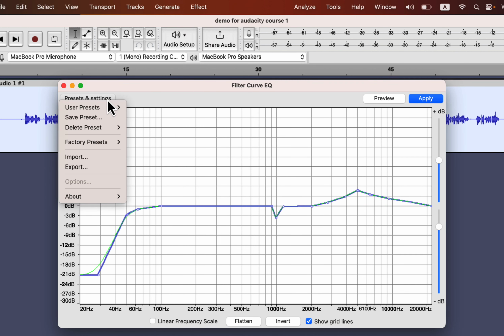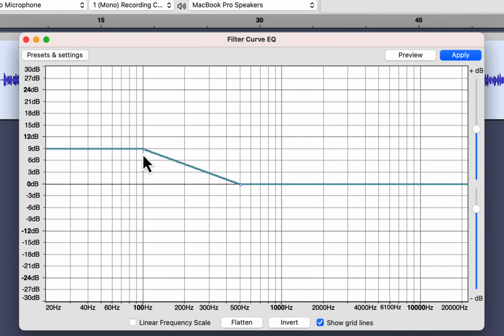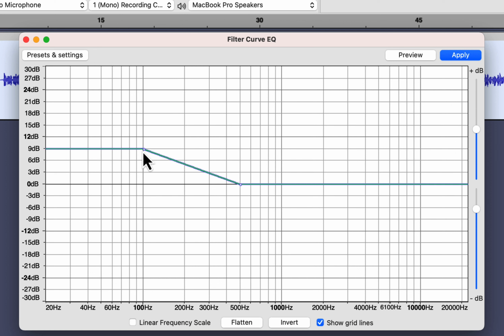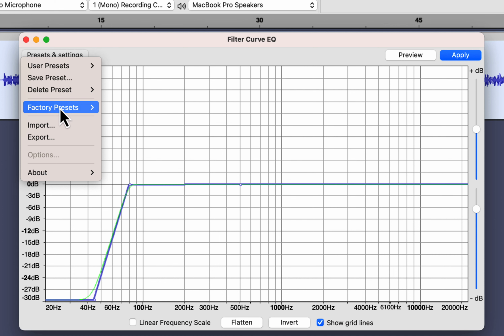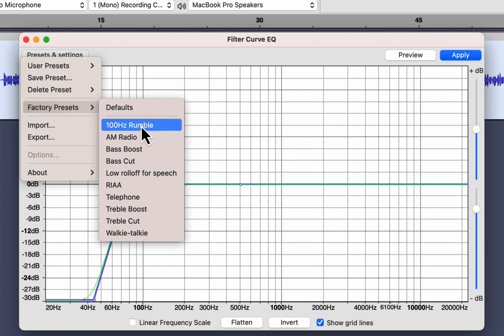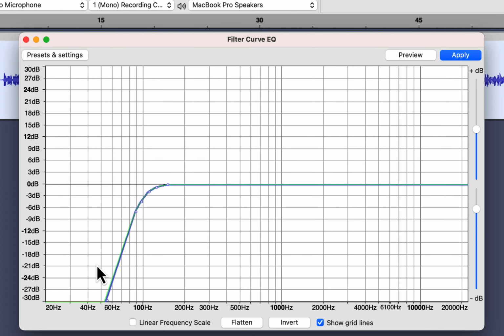How to spot bad Audacity advice than can ruin your audio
You should look for this piece of advice in any audio advice videos. If the video gives you this advice, chances are they are not an audio expert.